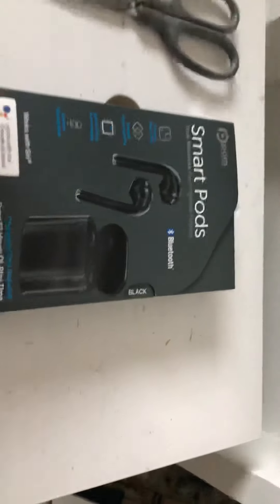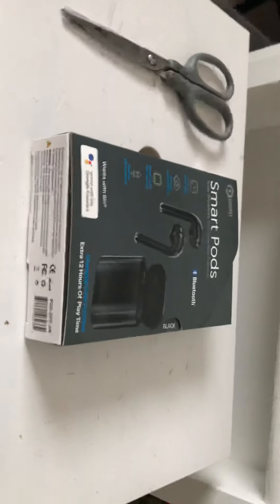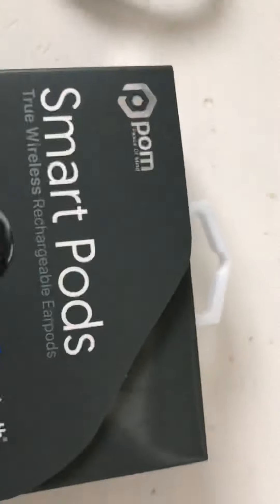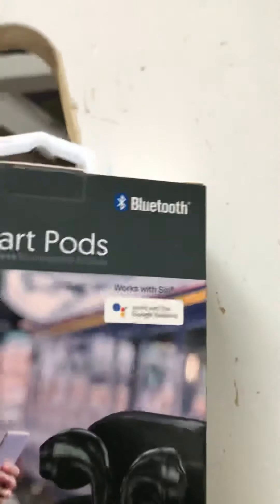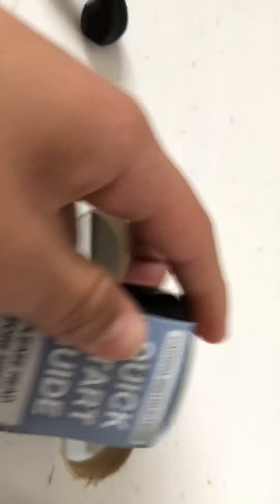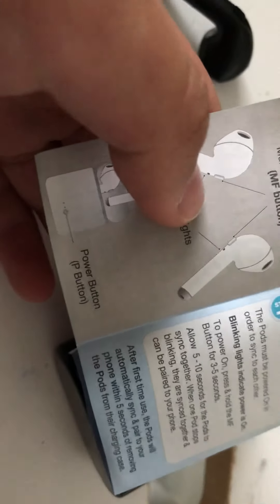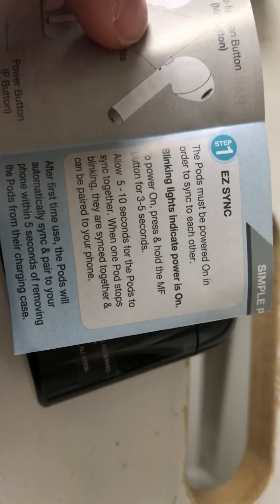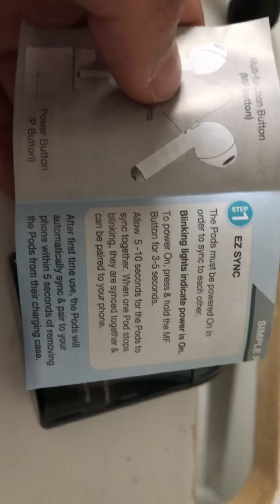Unboxing the Pom Smart Pods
Yeah, this video is supposed to be on my tech channel, but who cares...

I’ll never regret this.

Please be respectful in the comments section.